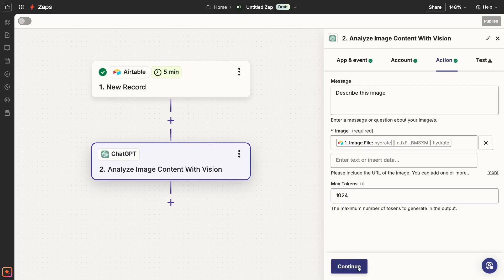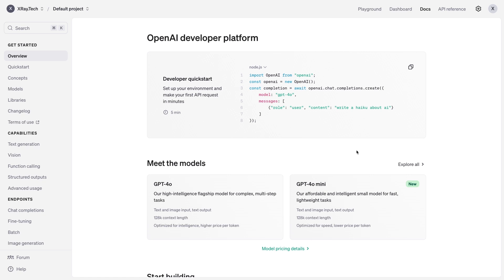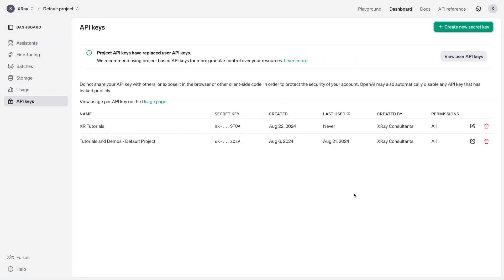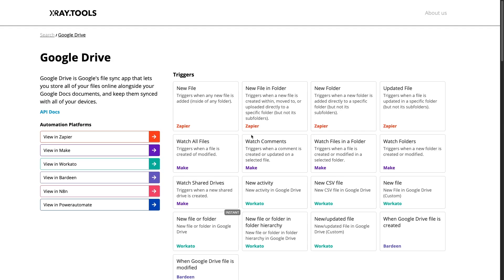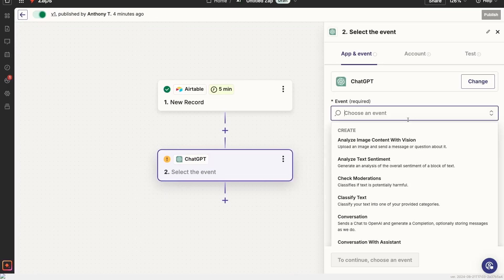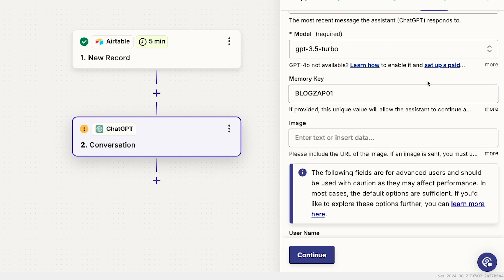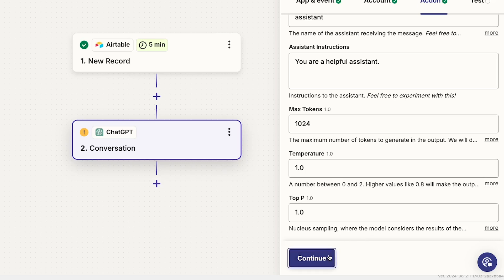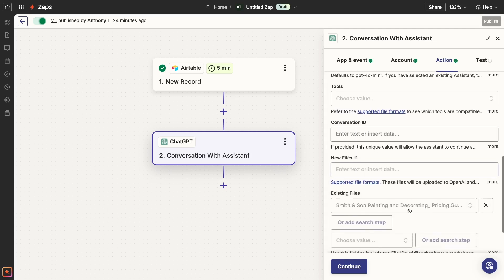How to Automate Your ChatGPT Prompts with Zapier (The Easy Way)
Learn how to save even more time with AI by automating your prompts. In this tutorial, we'll show you how to connect your ChatGPT/OpenAI account to Zapier for easy, no-code automation.

00:00 - Intro
01:17 - Setting up your OpenAI API account
02:05 - Connect ChatGPT to Zapier
03:28 - Automatically analyze images with vision
05:48 - Automate ChatGPT conversations
09:24 - Use Assistants for frequently repeated tasks